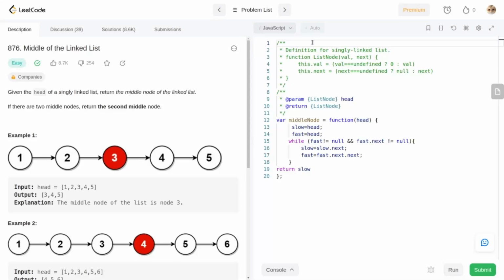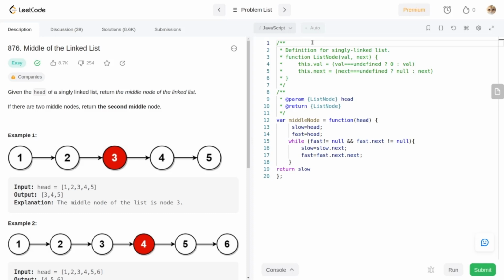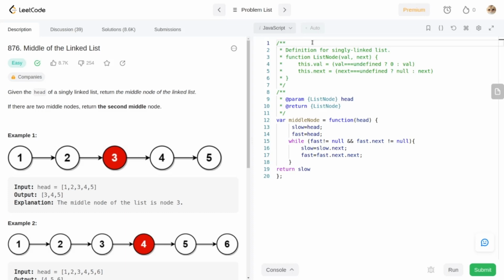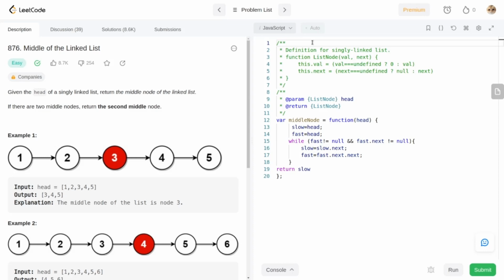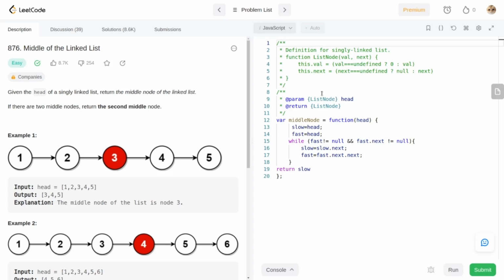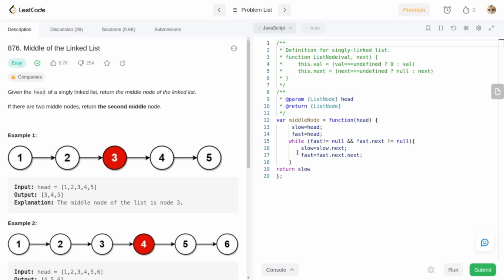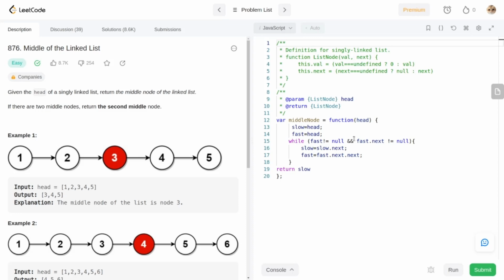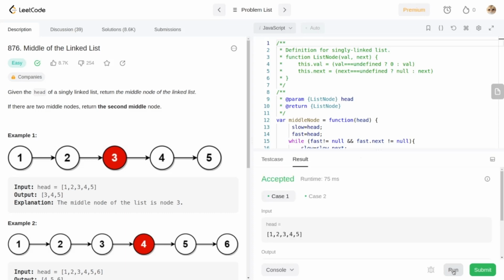LeetCode 876. Middle of the Linked List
Hi there. This is my solution for this LeetCode problem.